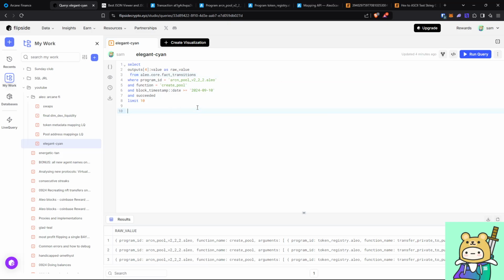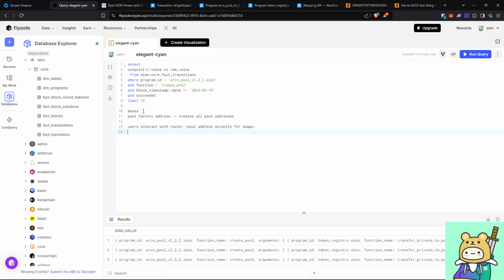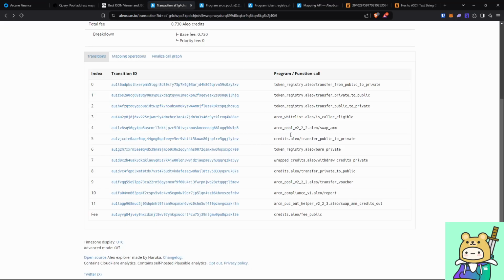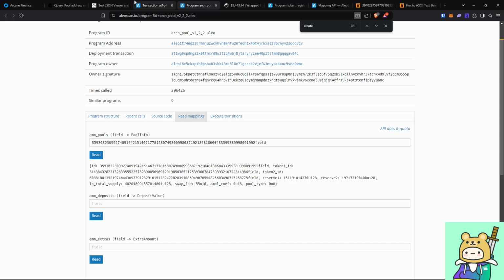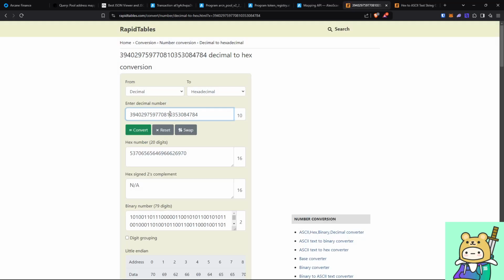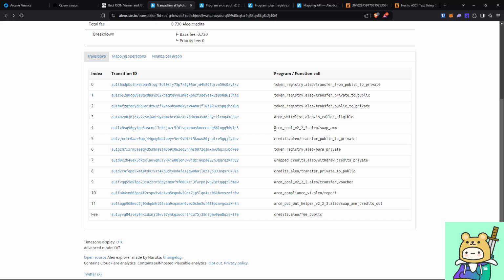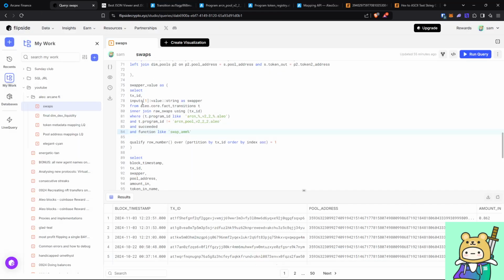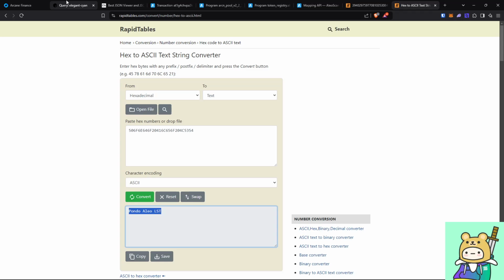Learning Aleo: Decoding Aleo's most popular Dex!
Hi folks! This is part 2 of me learning and sharing about Aleo data. This time around, I'm sharing how I decoded Arcane Finance's pool and swaps data